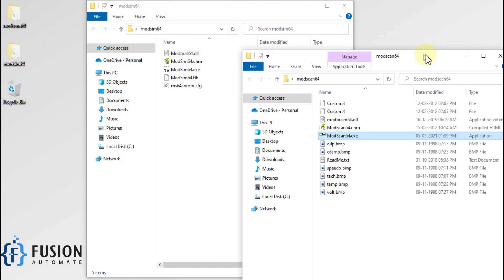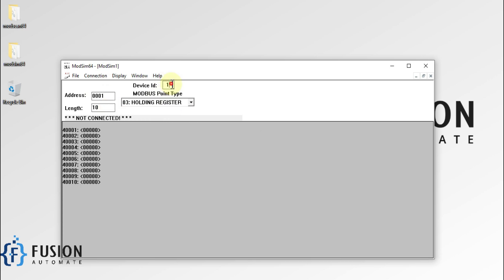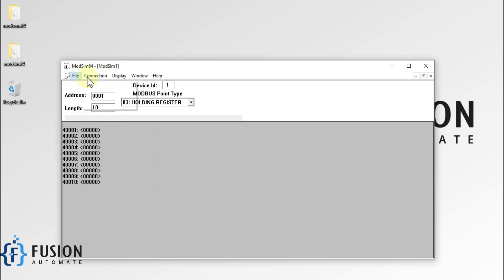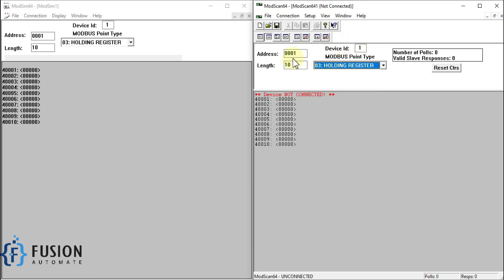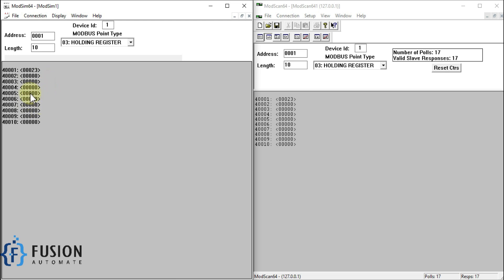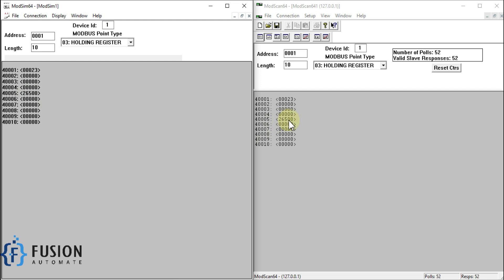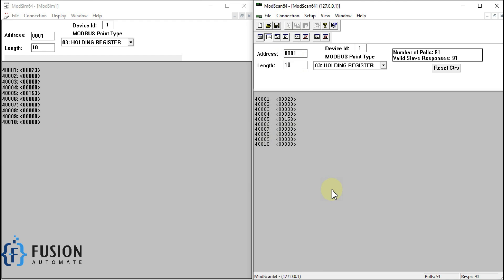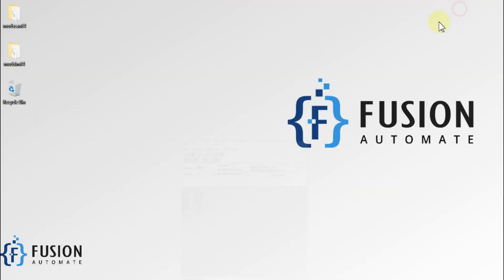How to Create Local Modbus TCP Server using ModSim Software | Modbus Tools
In this video tutorial, we will walk you through the process of creating a local Modbus TCP server using ModSim software and reading the holding register value of the Modbus TCP server using Modscan software. Modbus TCP is a communication protocol used for transmitting data between devices over a TCP/IP network.

To create a Modbus TCP server, we will use ModSim software, which is a Modbus simulator that allows us to create virtual Modbus devices. We will demonstrate how to create a Modbus TCP server and set up the holding register values.

Once we have created the Modbus TCP server, we will use Modscan software to read the holding register value. Modscan is a Modbus scanner that allows us to read and write Modbus data. We will show you how to connect Modscan to the Modbus TCP server, and how to read the holding register value.

By the end of this tutorial, you will have a good understanding of how to create a Modbus TCP server using ModSim software and how to read the holding register value using Modscan software.